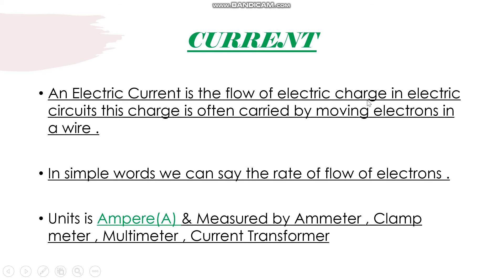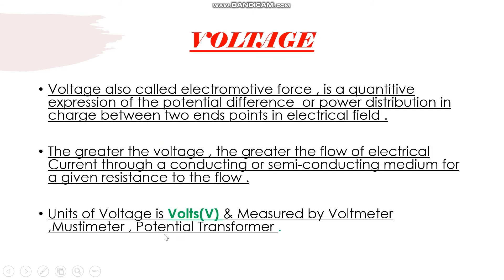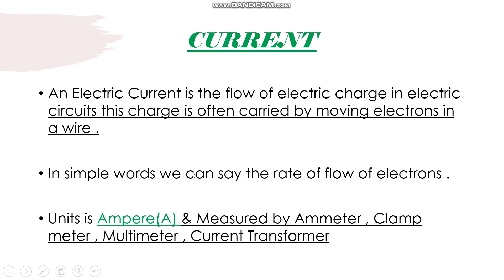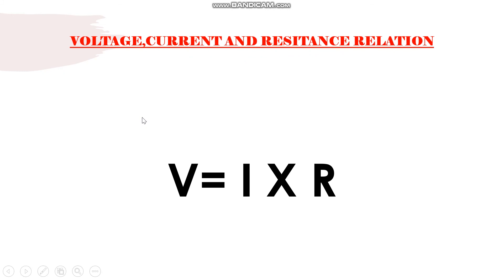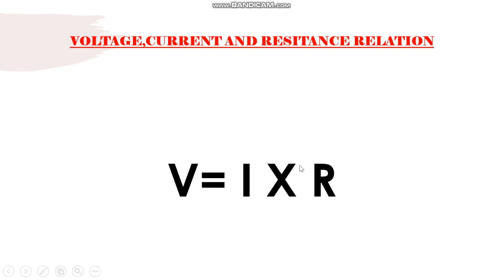Basic of Electrical Engineering -Voltage, Current & Resistance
Explanation and description of basic of electrical engineering - voltage , current and resistance.